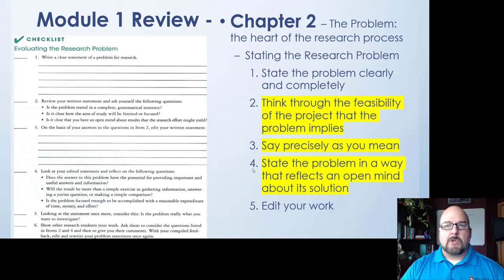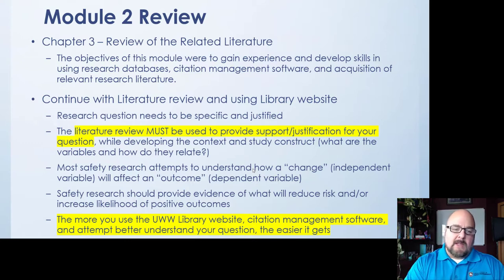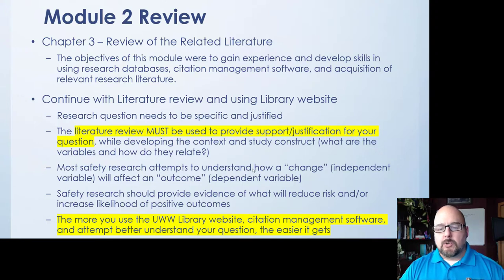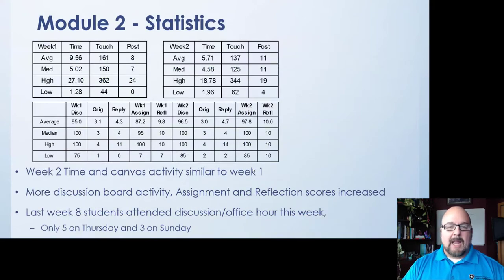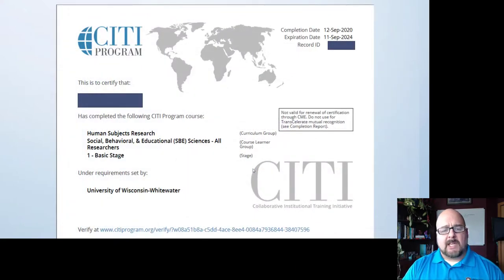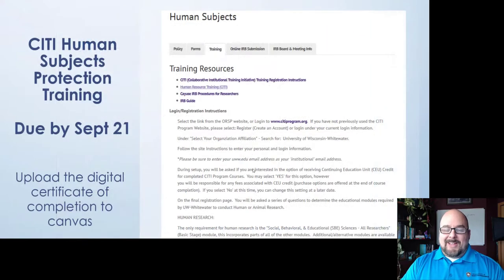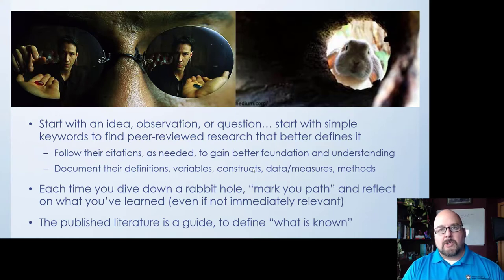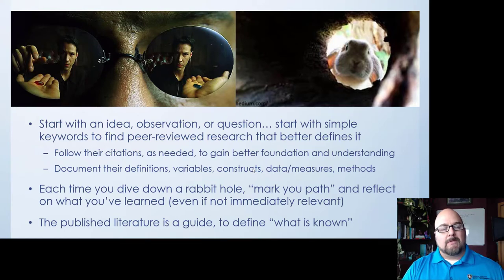701 module 2 review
reflect on module 2, discuss week 2 performance stats, and advice for module 3 (and beyond)